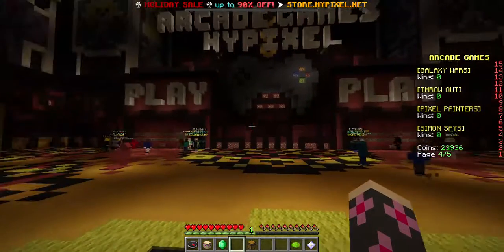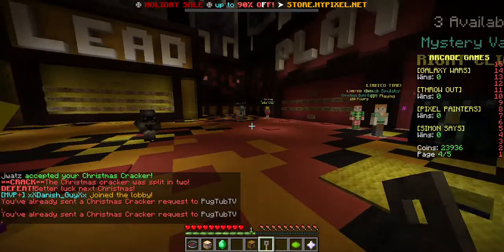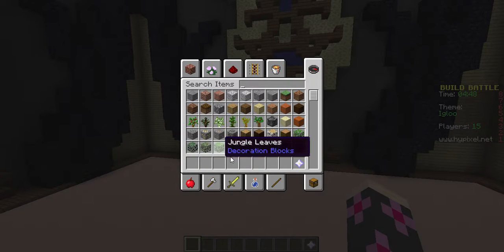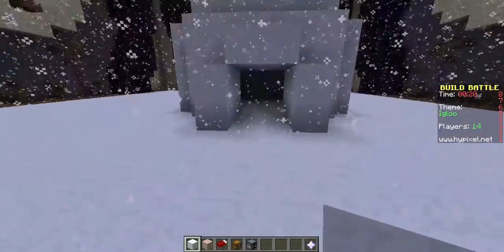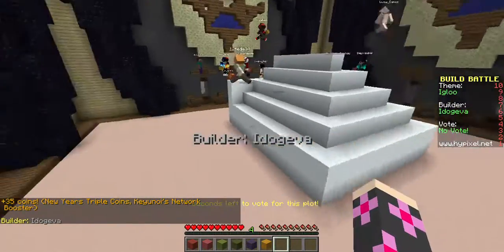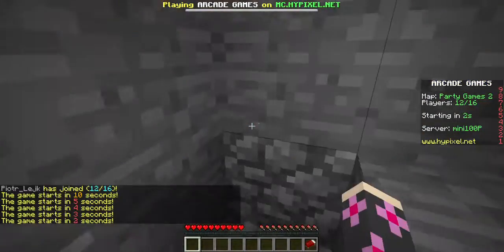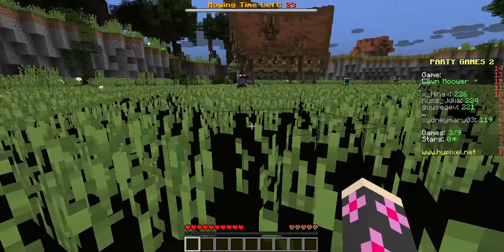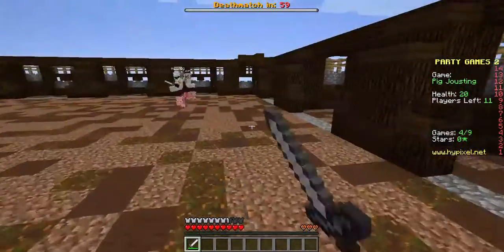HACKER!!??? WHAT?!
ya know don't be a hacker just just don't wait till the end to find out ho was a hacker and why